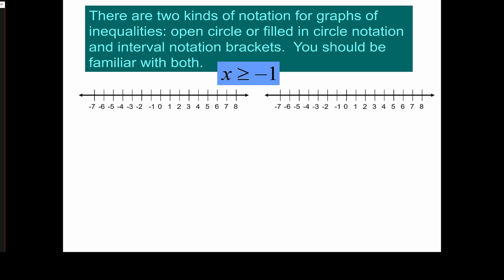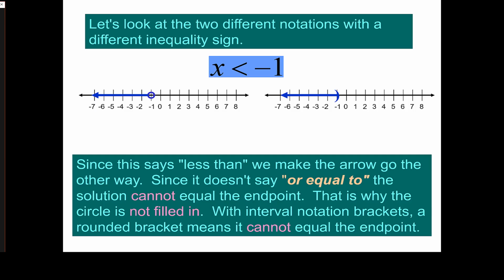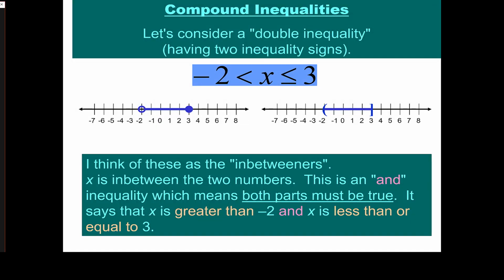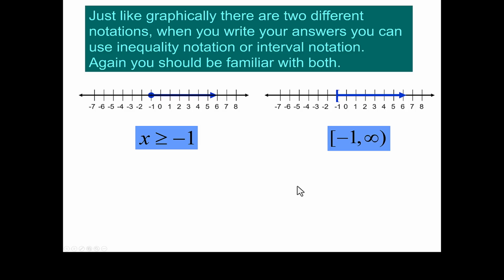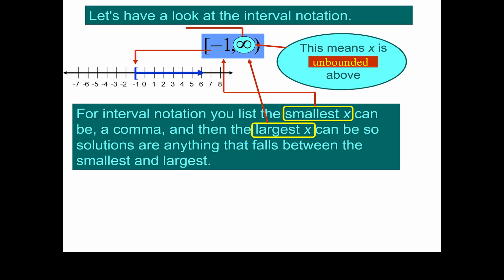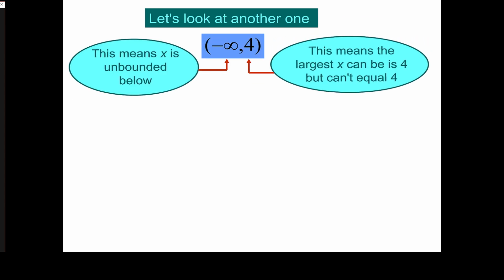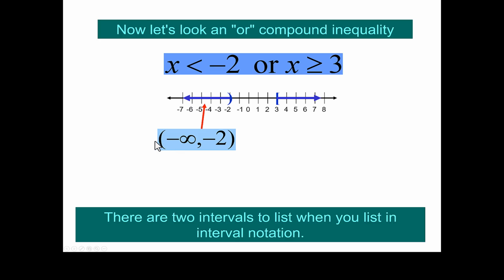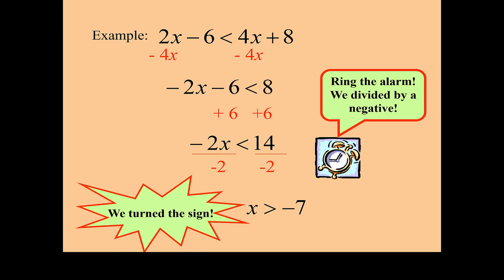Solving Linear Inequalities in a Single variable